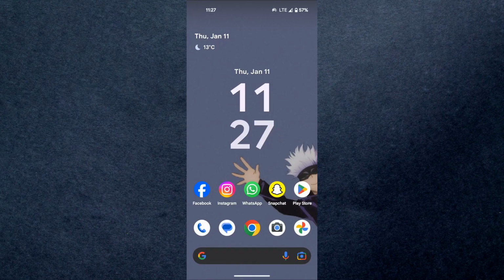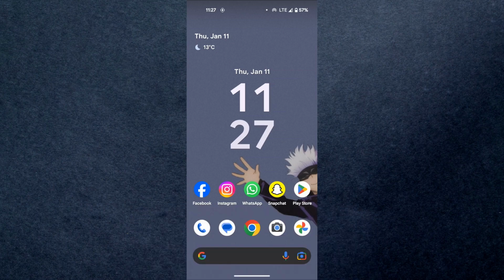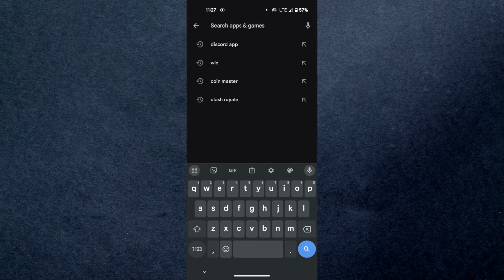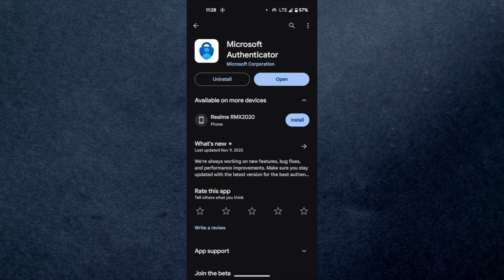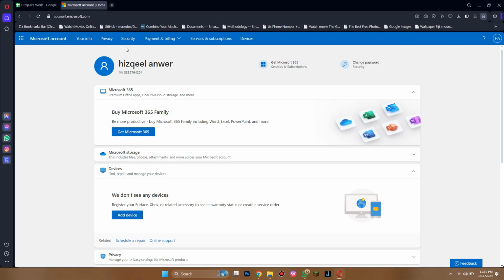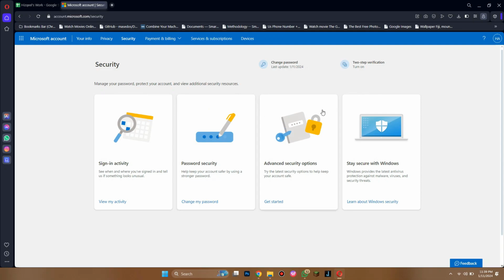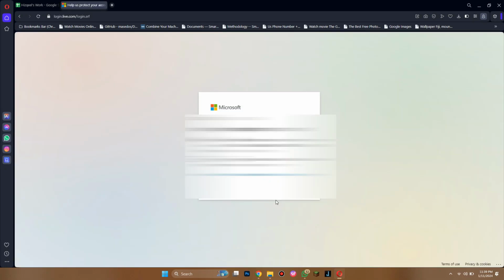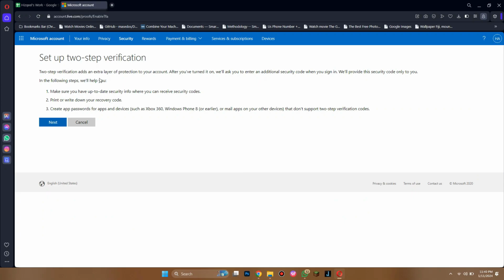How To Use Microsoft Authenticator App (2025)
In this video I'll show you how to set up microsoft authenticator app. The method is very simple and clearly described in the video. Follow all of the steps and see how to use ms authenticator app.